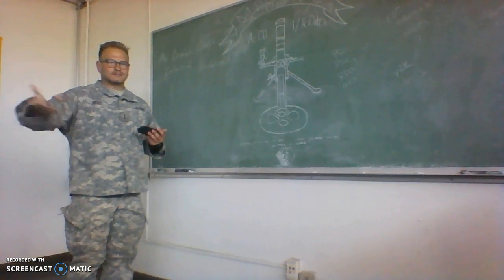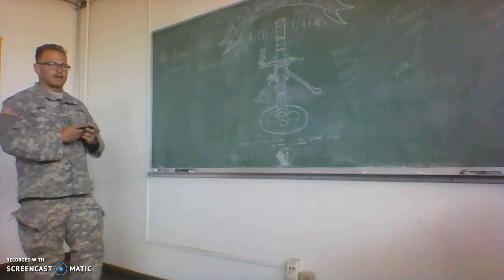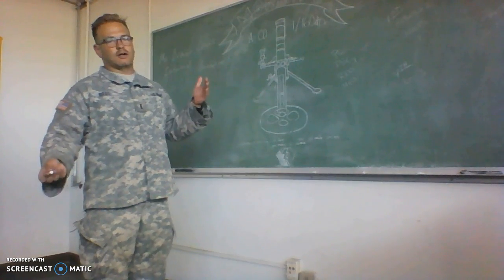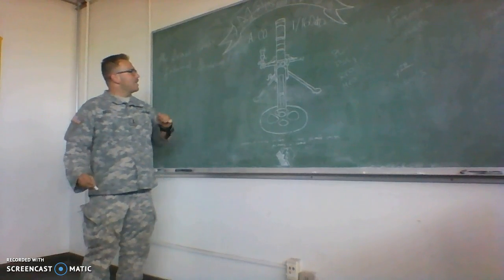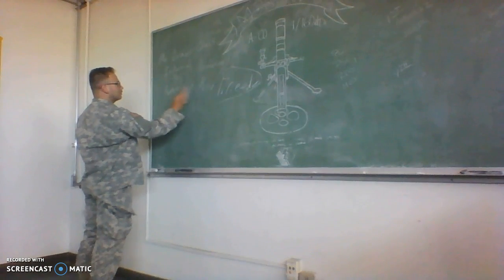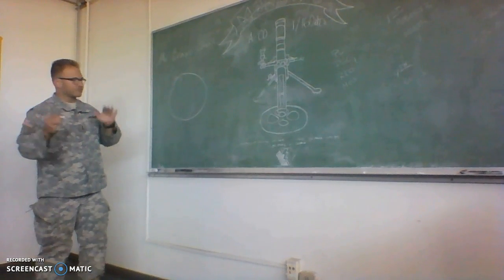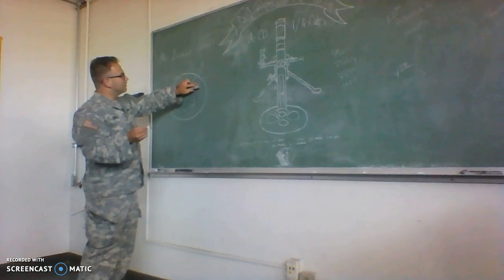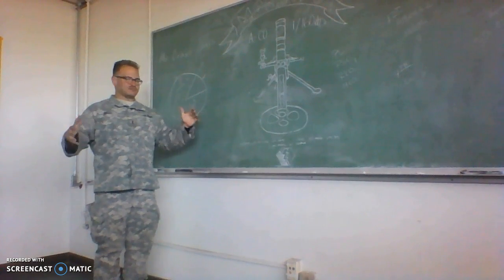Industrial Revolution Intro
Micro Peer-Teaching for Brandman EDSU 534